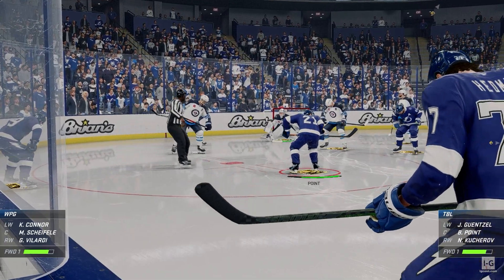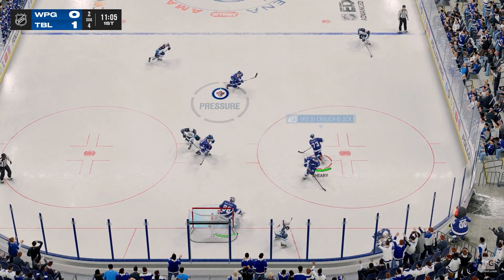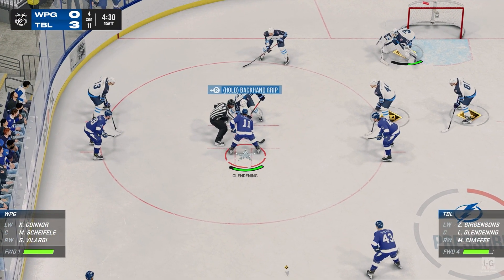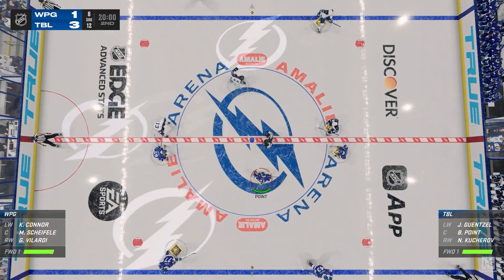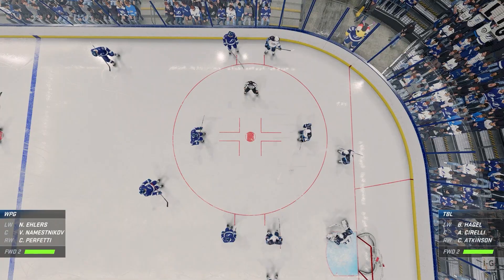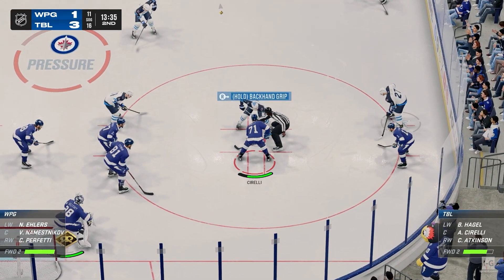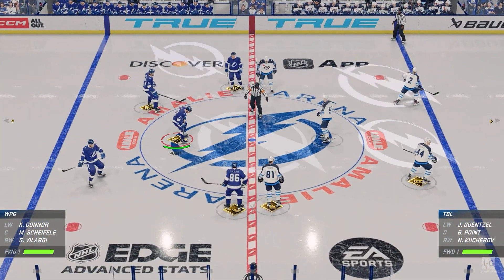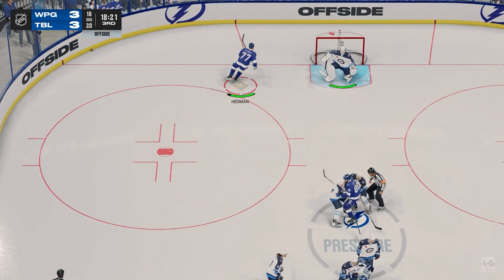NHL 25 - Gameplay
NHL 25 is an ice hockey simulation video game developed by EA Vancouver and published by EA Sports. It was released for the PlayStation 5 and Xbox Series X/S on October 4, 2024.